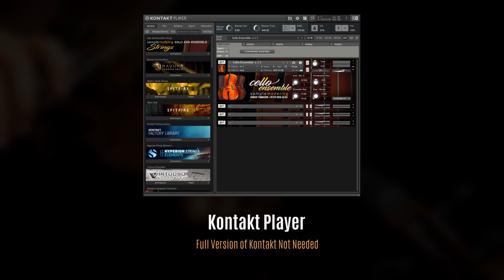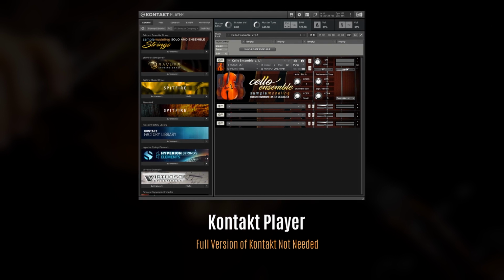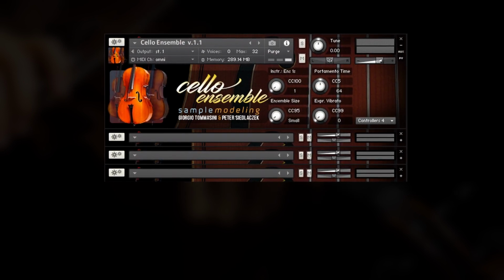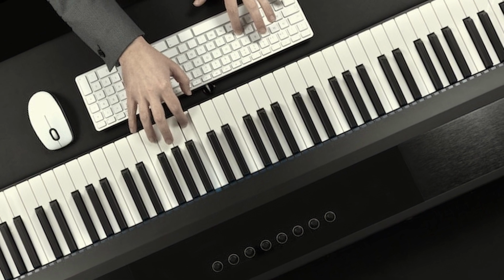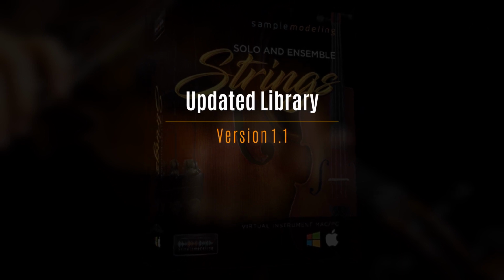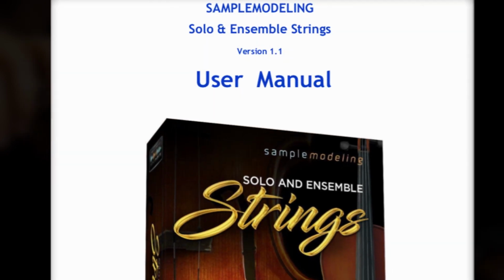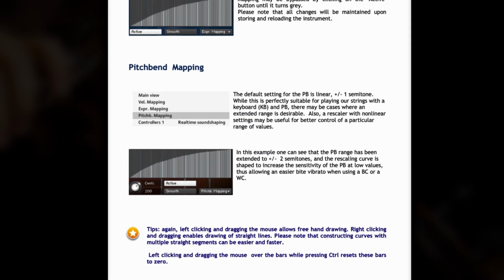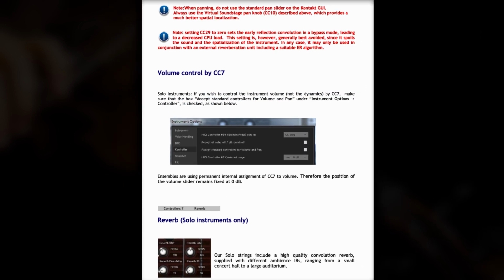Sample Modeling Solo & Ensemble Strings (Ver. 1.1) - Quick Look & Review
Here's my impression of Sample Modeling's updated Solo & Ensembles Strings (version 1.1) . Bottom line: a truly great and flexible library. NOTE: I've just downloaded version 1.2, and there are a number of improvements that won't be reflected in this video.

Full Disclosure: A copy of this library was provided to me by the manufacturer for a fair and unbiased review. All opinions are my own.

Photo credits:
Keyboard:  Soonios Pro from Pexels